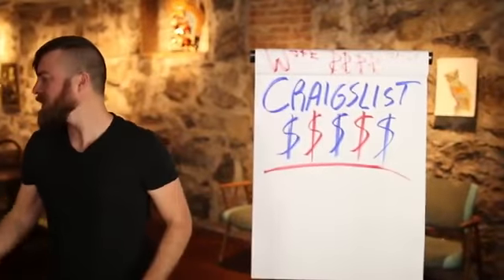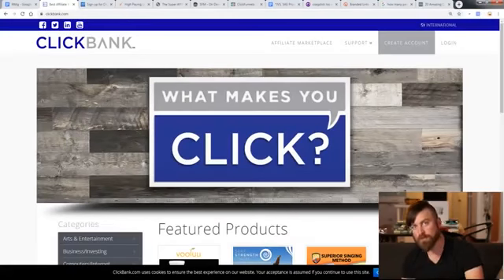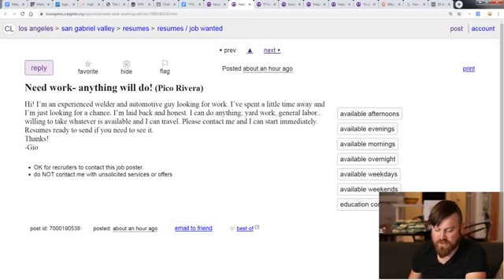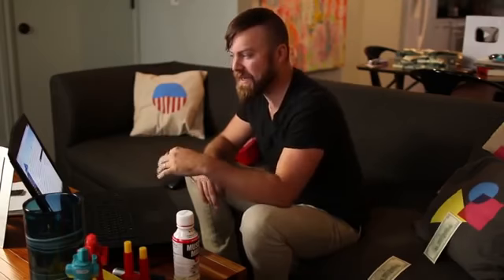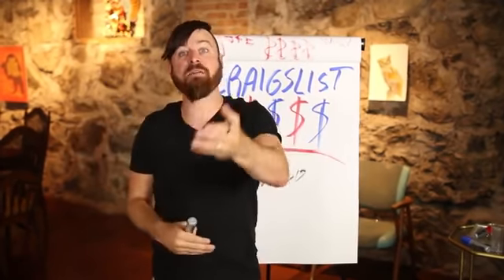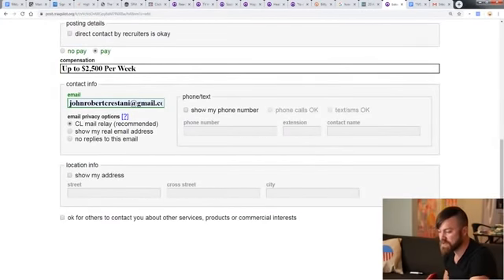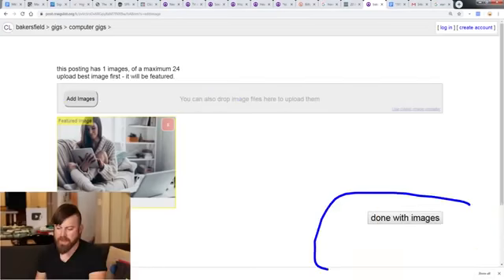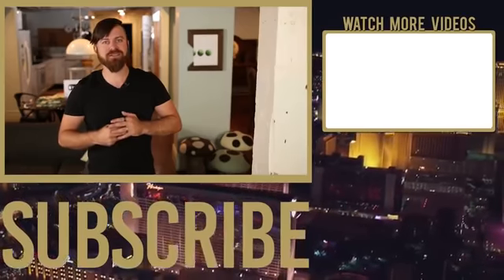How to Make Money On CRAIGSLIST Without Posting Ads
1. SEARCH FOR LEADS FOR YOUR BUSINESS OR SKILLED SIDE BUSINESS Work to supplement your income so you don't have to give up your way of life.

2. FLIP ITEMS The concept of flipping items is not new. It deals with buying an item on the cheap, refinishing to make it look better, and selling it at a higher price.

3. FLIP SOME MORE! FLIP FREE STUFF FROM CRAIGSLIST
In the case study above, he details how he purchases items from Craigslist and resells them to make money. In this post at The Flipping Ninja

4. SELL YOUR PHONE
Smartphones and mobile devices sell like hotcakes. Since every manufacturer pumps out a different model every so often, consumers will ditch their “old” phone they purchased months ago to get their hands on the latest version.

5. CRAIGSLIST